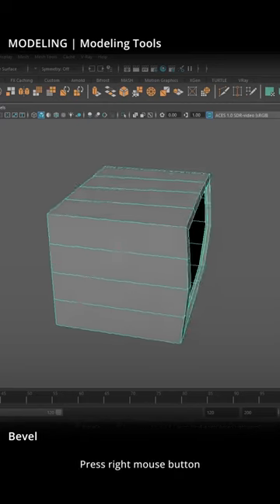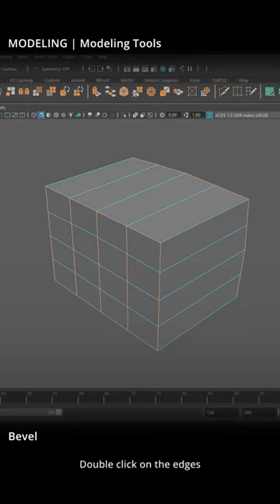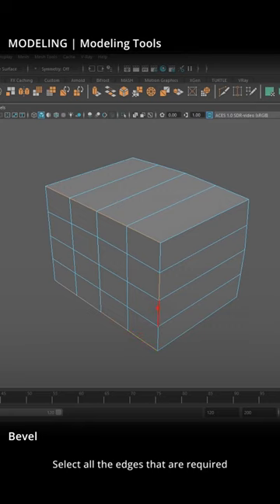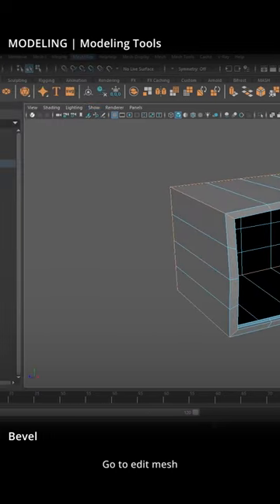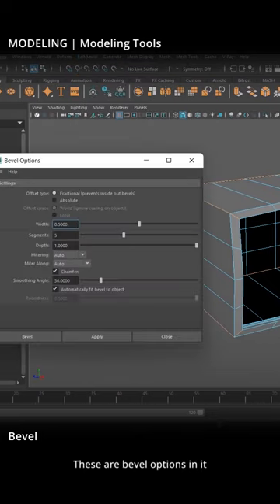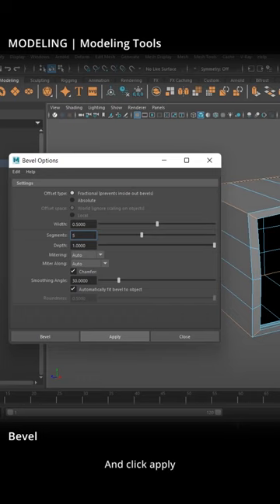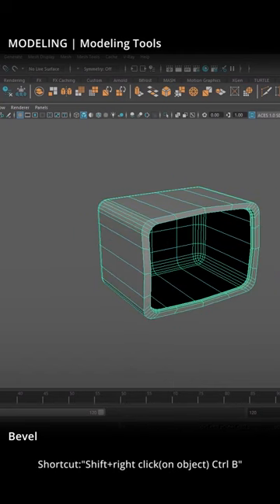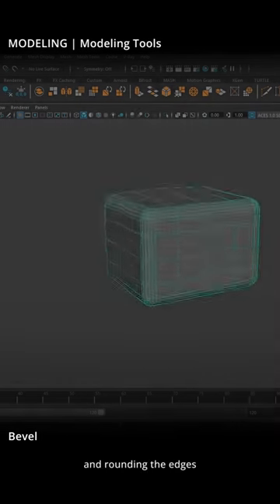01. Maya- Modelling Tool: Bevel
Effortlessly Add Depth and Detail to your Maya Designs with Bevel Tool by taking our Maya course
The bevel tool in Maya is used to round off the edges of a 3D object, creating a chamfer or fillet effect. This can be useful for creating more realistic models with smoother, more organic shapes. With the bevel tool, you can adjust the size and shape of the bevel, as well as the number of segments or steps used to create it. You can also control whether the bevel affects individual edges or entire faces, and choose between different types of bevels such as convex, concave, or offset. Overall, the bevel tool is a powerful and versatile feature in Maya that can help you create more polished and professional-looking 3D models.